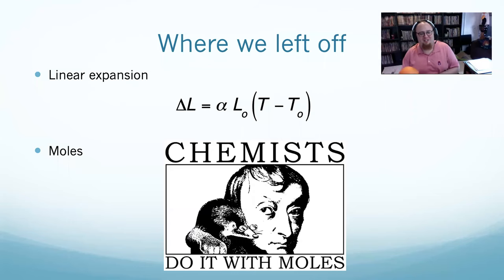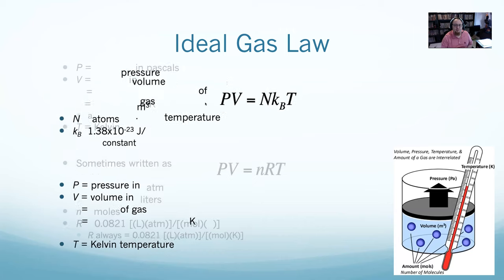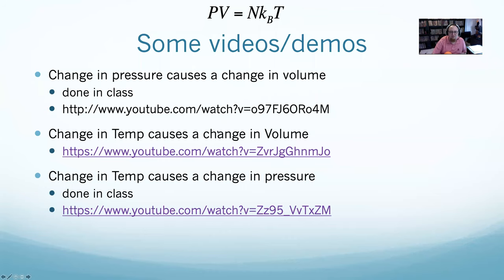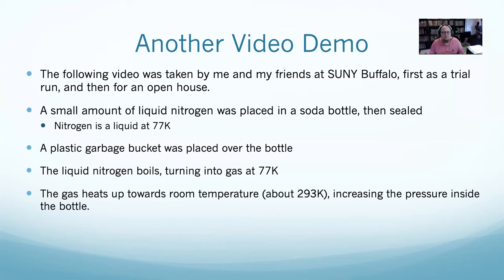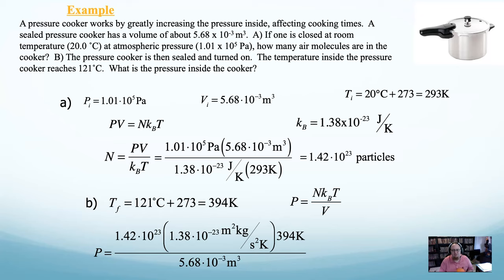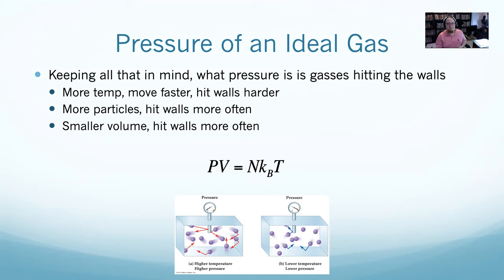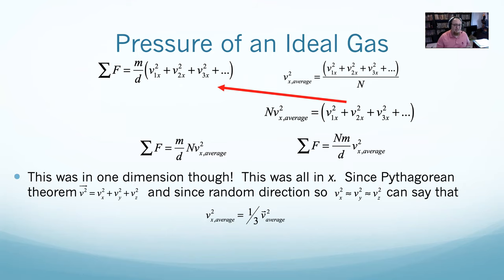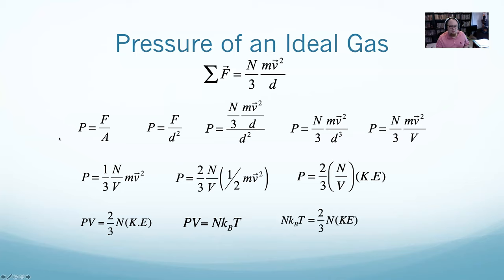PHYS150 Chapter 11 part 2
Ideal gas law and such